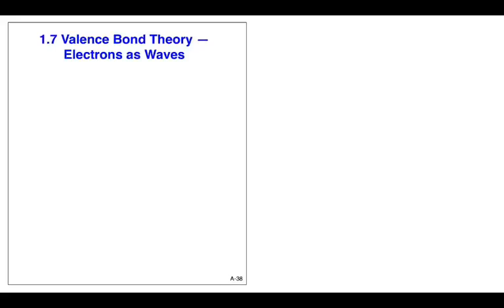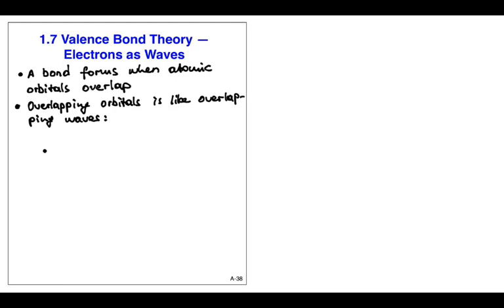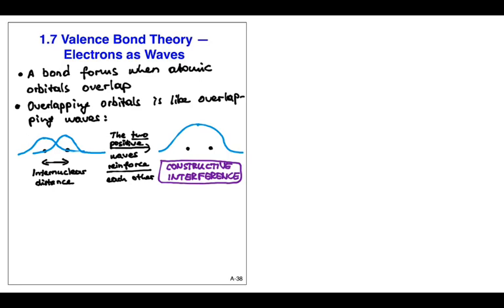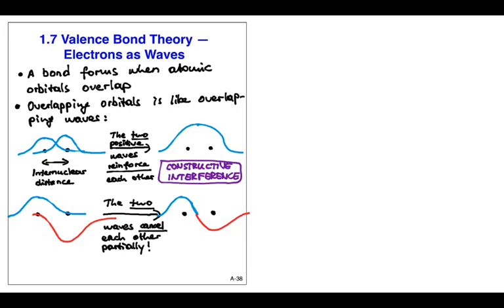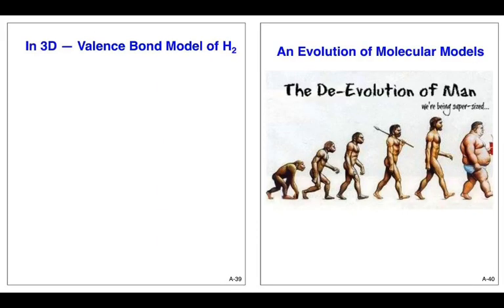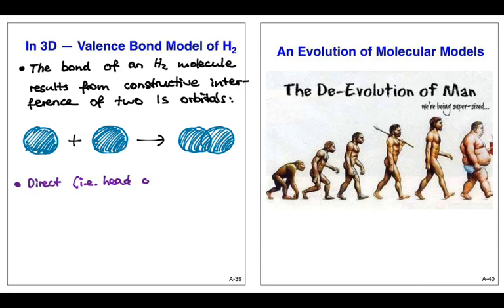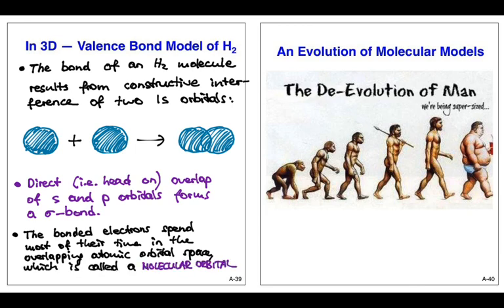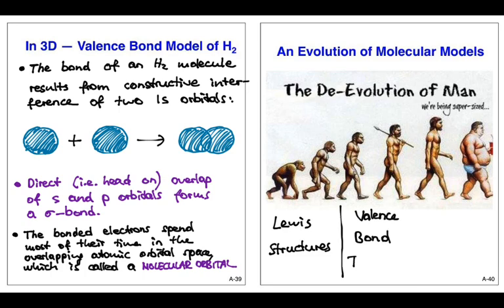1.7. Introduction to Valence Bond Theory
Illustrates how atomic orbitals overlap to form chemical bonds